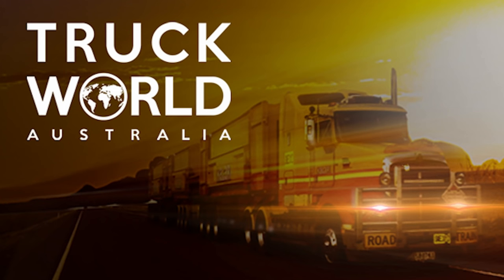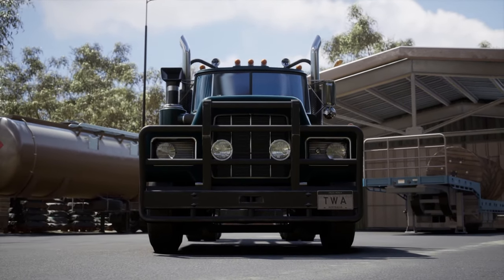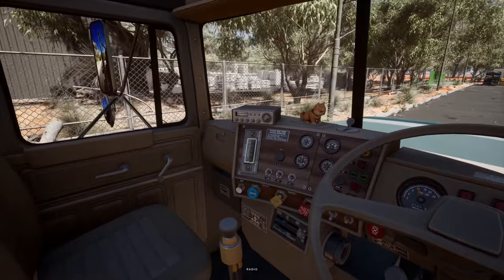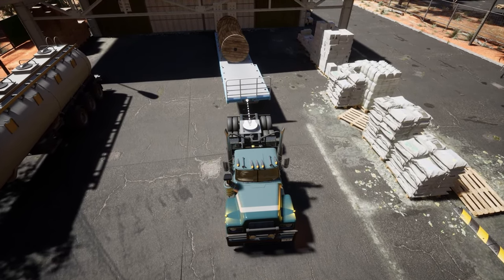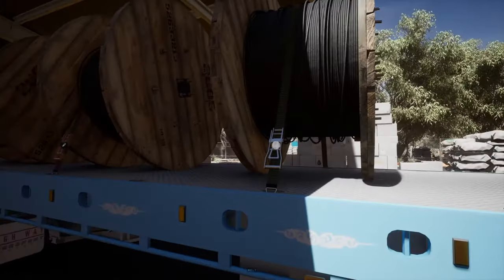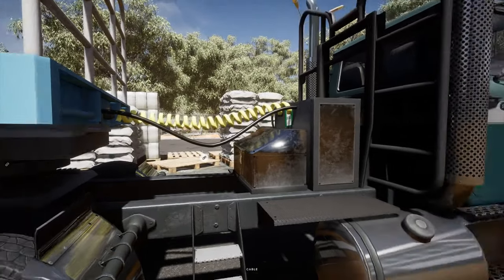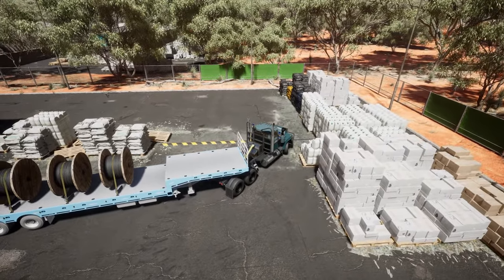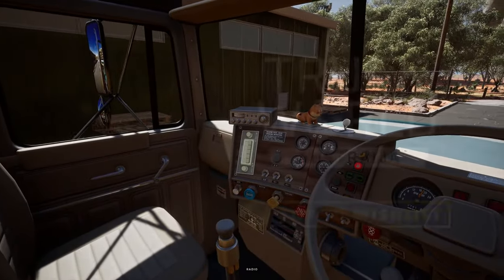GAMING NEWS: Truck World Australia gameplay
Almost two years ago i covered the announcement of Truck World Australia, we now have some gameplay! Let's take a look.